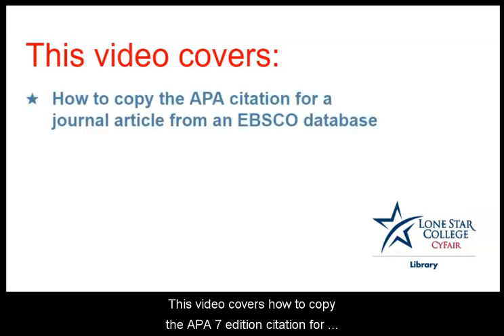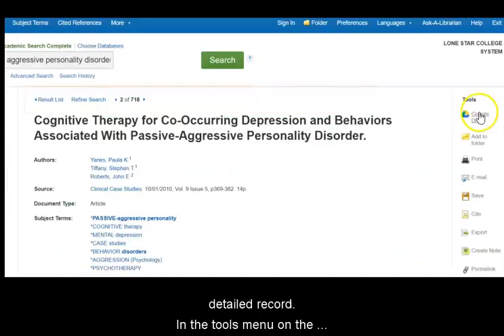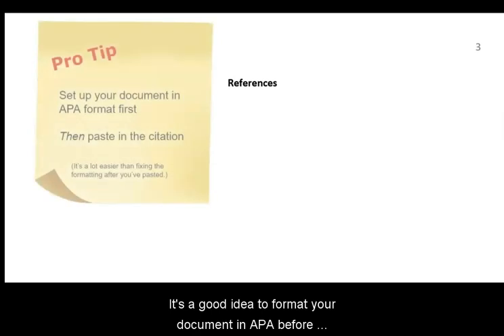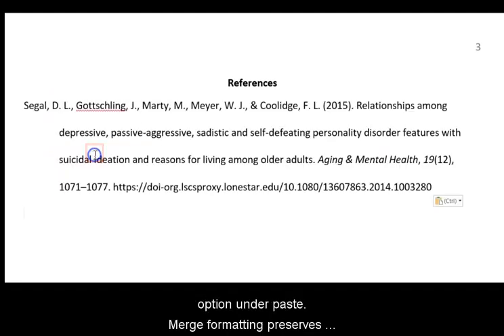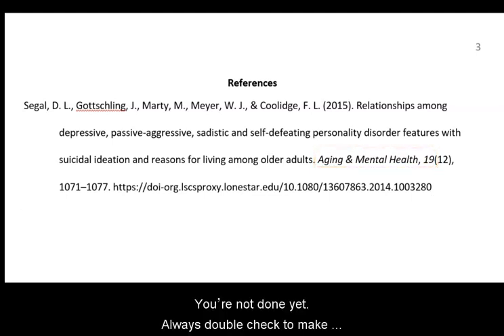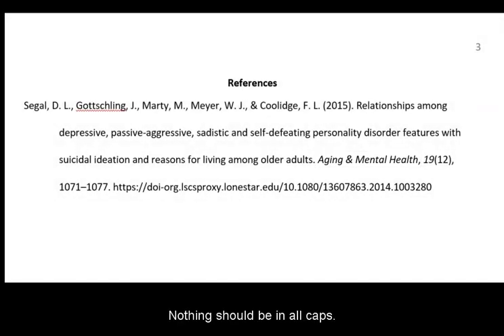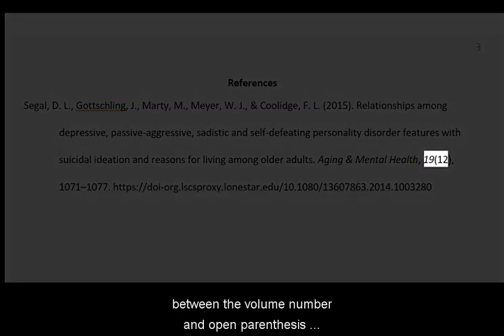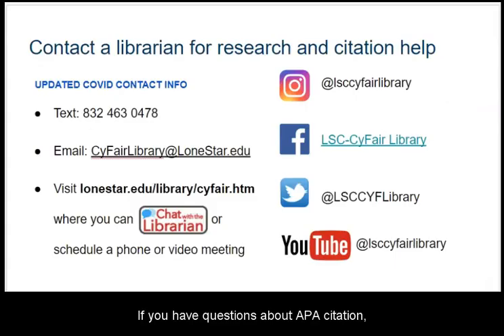Cite a Journal Article from EBSCO in APA 7th ed.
This video describes how to copy an APA citation for a journal article in an EBSCO database and paste it in Word, making sure it stays in APA format.